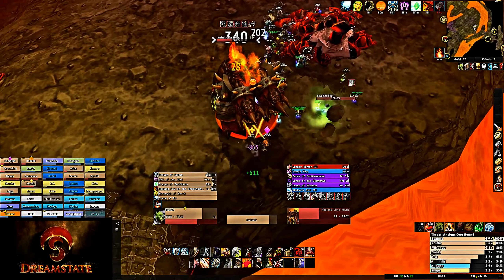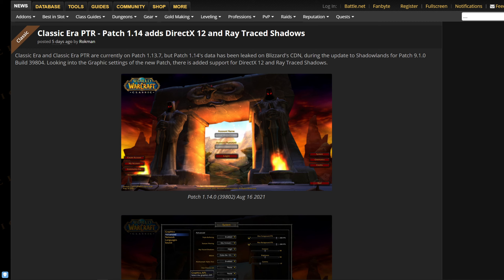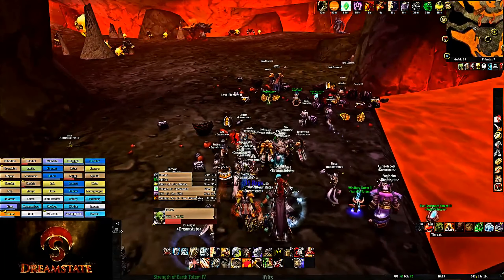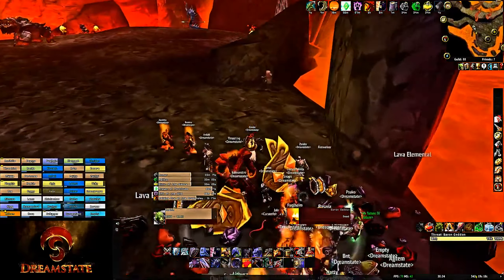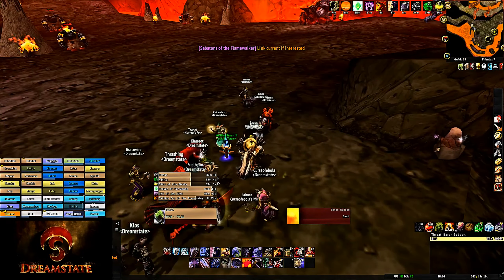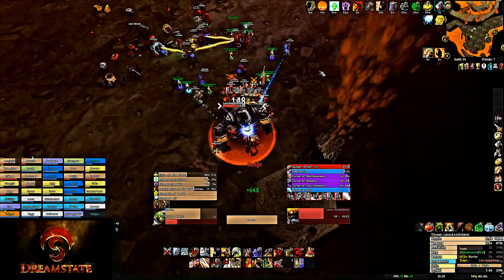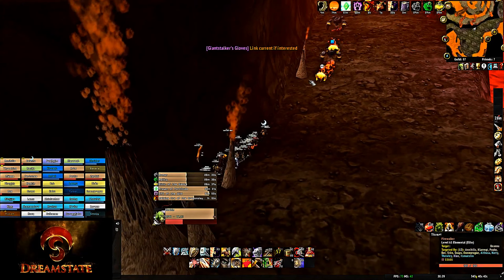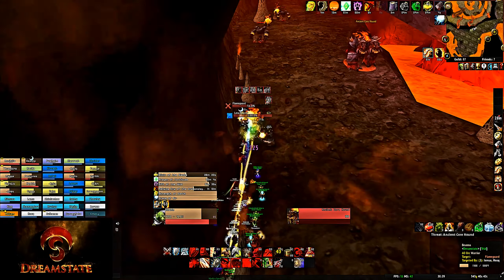Classic Fresh Wishlist, Classic+ and World of Warcraft: Classic Era PTR Update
As Blizzard prepares to update the Classic Era client I talk about my ideas for how Classic Fresh could be.

00:00 - Intro, Classic Era PTR Client Update
02:43 - Classic Fresh vs Classic+
08:10 - Classic Fresh Wishlist

Special thanks to:

Alexander
Yolosapien
Fred
JKPrimative
Kurtis
RatEmperor
connor
Sean
Sinnelleos
Anton
Phillip
CB
Crix
Mederic
NL
Lina
Dan
Filip
Christopher
Whale
8GREENC
Vlad
Konda
RhadigarTV
Martin
Gabriel
KJF
Lorem